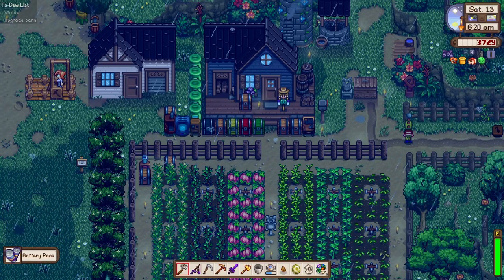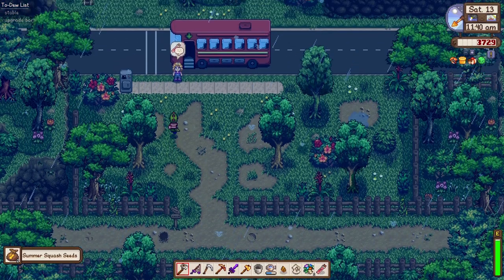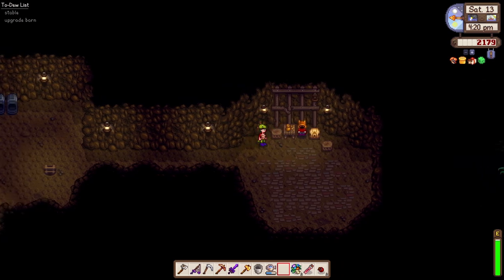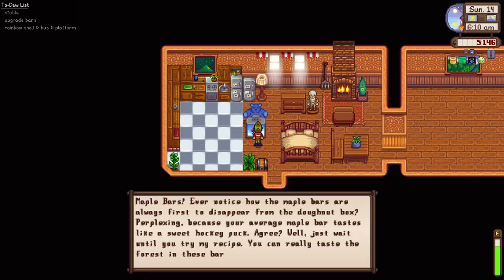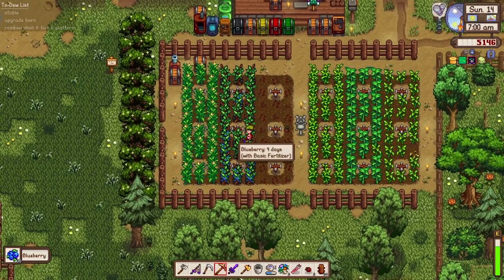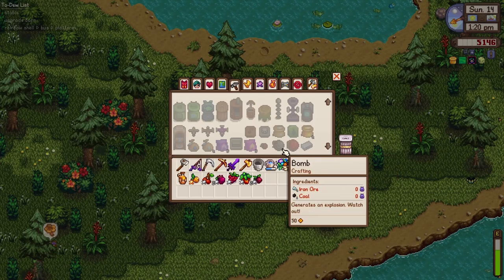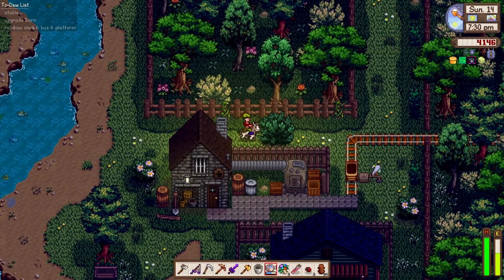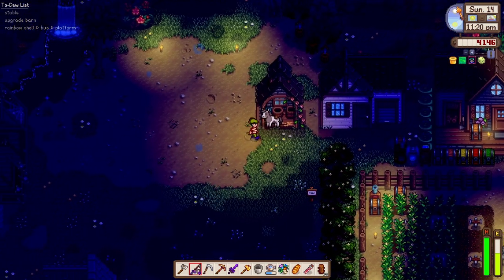Playing Stardew Valley Until Chef RPG Releases! #2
Get ready for hours of cozy gameplay as we immerse ourselves in Stardew Valley until Chef RPG @PixelArchitect hits the shelves this 12th of September!

➡️ Chef RPG Trailer (Upcoming Let's Play this 12th of Sept)

🕊️ GOOD NEWS!